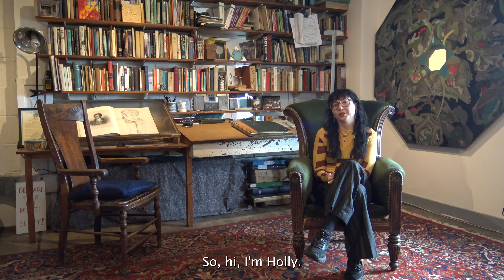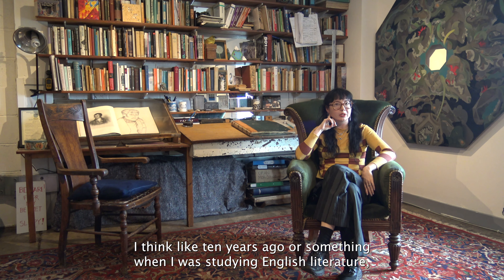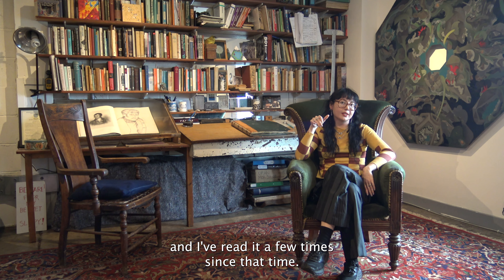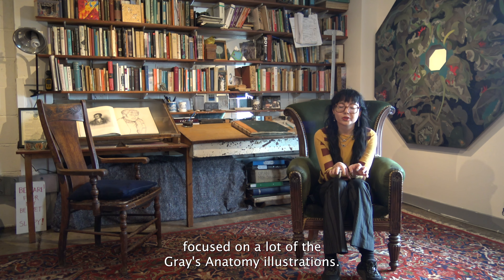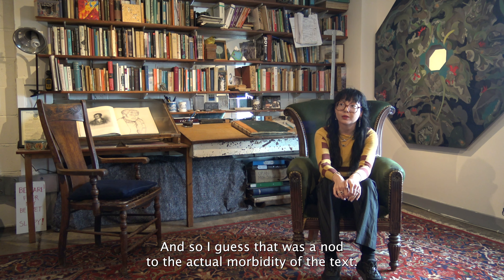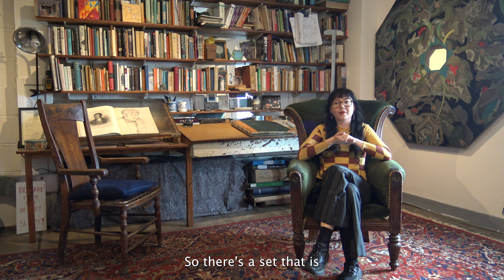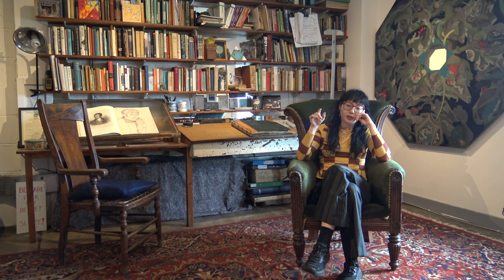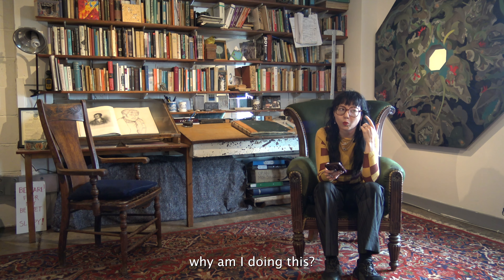Holly discusses her Poor Things inspired nail sets